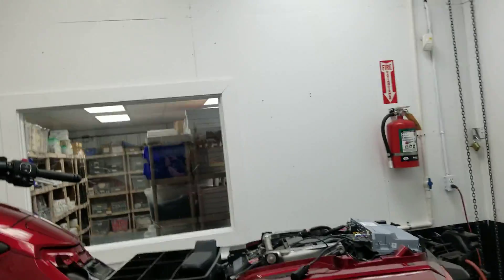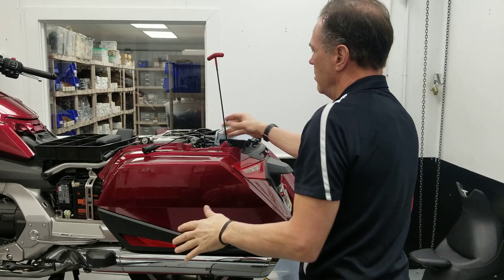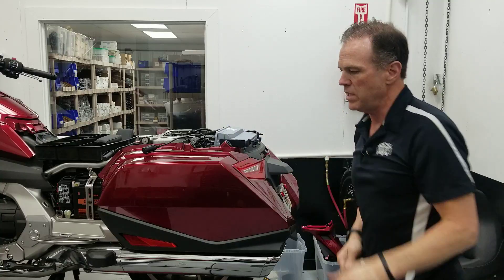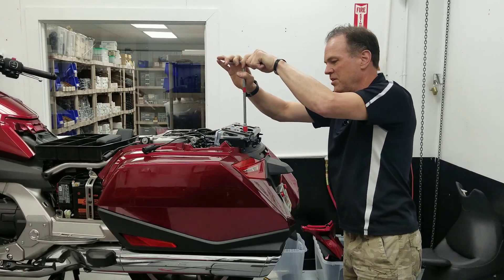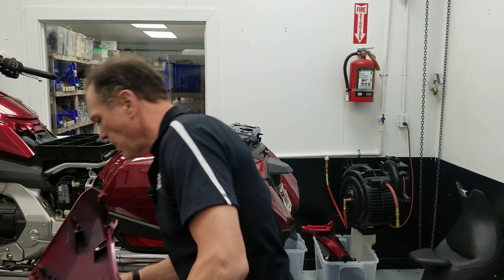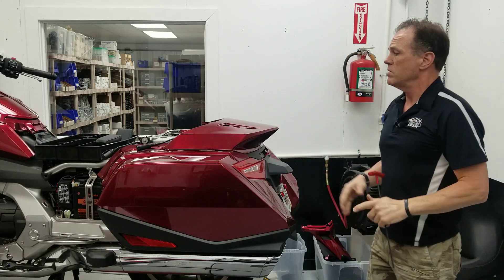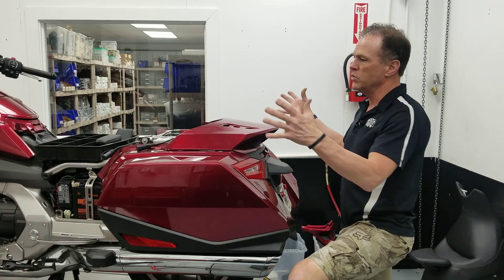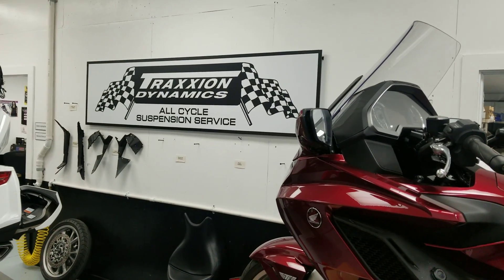Bagger Conversion Bracket Installation - 2018+ Honda GoldWing